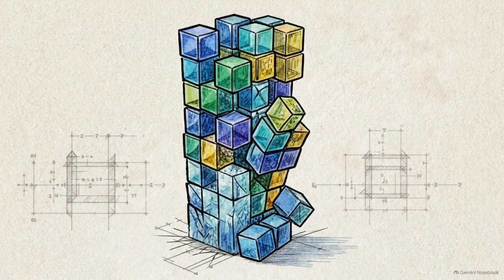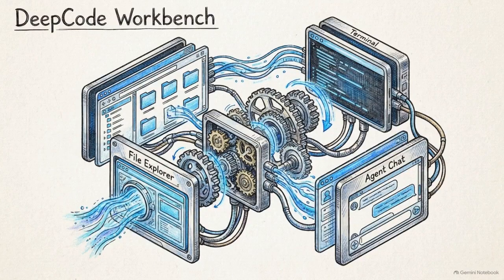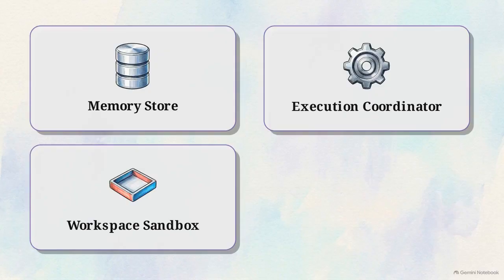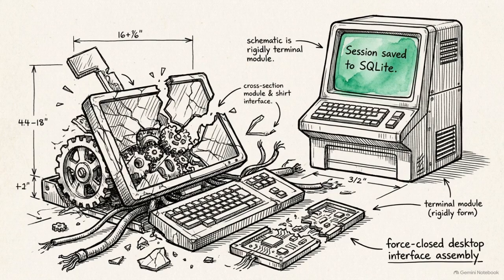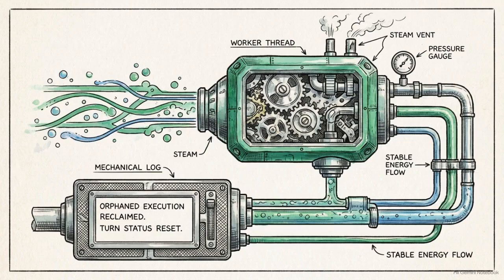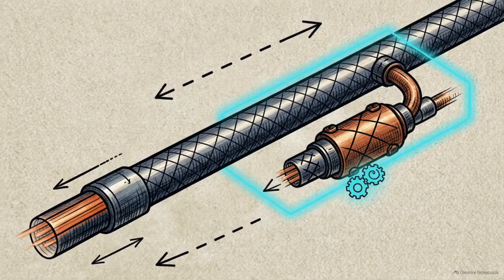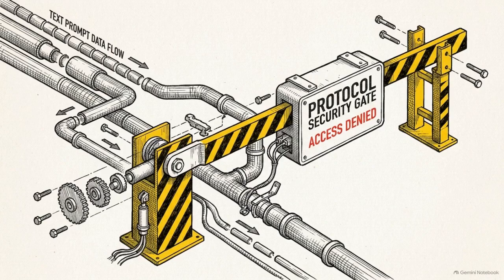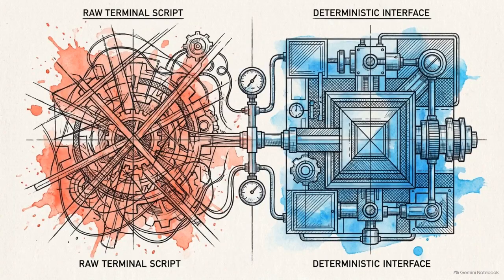DeepCode Harness: Desktop Workbench and Worktree Sandboxing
Most open-source coding agents are built as simple Python while-loops that execute unconstrained shell commands and in-place file edits directly in your working directory. DeepCode (HKUDS) took a fundamentally different approach, designing a production-grade application harness with event-sourced persistence, git worktree isolation, and fine-grained approval gates.

In this technical breakdown, we analyze the official HKUDS/DeepCode repository (ref main ac02a62) to understand how the multi-agent software engineering framework and Tauri desktop runtime work under the hood.

We explore the foundational components of the DeepCode harness:
1. The Composition Root (DeepCodeApplication): How dependency injection separates the core domain kernel from Tauri desktop, stdio JSON-RPC (AppServer), and CLI frontends.
2. Durable Turn Lifecycle: How TurnService and ExecutionCoordinator manage concurrency leases, worker heartbeats, and automatic crash recovery.
3. Git Worktree Sandboxing: How WorktreeService isolates agent coding experiments in ephemeral git branches, eliminating the risk of dirty-state workspace corruption.
4. Policy-Driven Security (ApprovalService): How execution permission modes (AUTO, PROMPT, READONLY) interrupt turns and broadcast approval requests to developers over JSON-RPC.
5. Native Skills and Model Context Protocol (MCP): How SkillCatalog validates SKILL.md bundles across project and user scopes, while McpService hosts external tools with dynamic status monitoring.

We also examine DeepCode's relational SQLite event storage, multi-agent Paper2Code workflows, and cross-repo comparisons against Claude Code, SWE-agent, AutoGen, and Voyager.

In this video:
- Decoupled Workbench Architecture: Composition roots and JSON-RPC dispatchers
- Durable Turn Lifecycle: Intake, context projection, and execution leases
- Git Worktree Sandboxing: Safe multi-file refactoring without workspace pollution
- The Approval Engine: Granular allow-ask-deny policies for terminal commands
- Unified Tooling: Native Agent Skills and pluggable MCP servers
- Transactional Persistence: SQLite event-sourcing and crash recovery
- Multi-Agent Research Workflows: Paper2Code, Text2Web, and CodeRAG
- Cross-repo evaluation: DeepCode vs Claude Code vs SWE-agent

Who this is for: AI engineers, developer tools architects, and software engineers building or evaluating coding agent harnesses.

Source repository (ref main ac02a62).
Companion paper: DeepCode: Open Agentic Coding (HKUDS, 2025, arXiv:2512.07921).